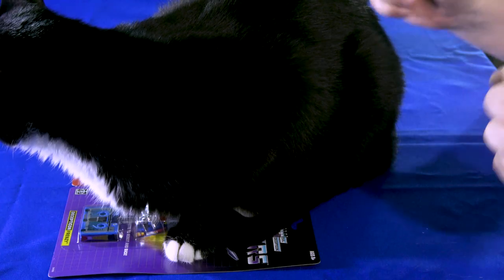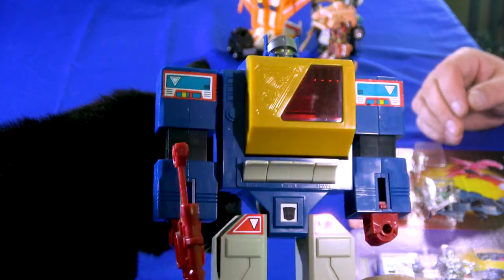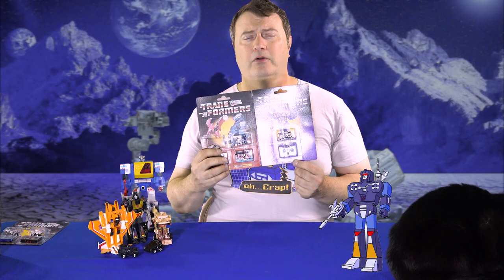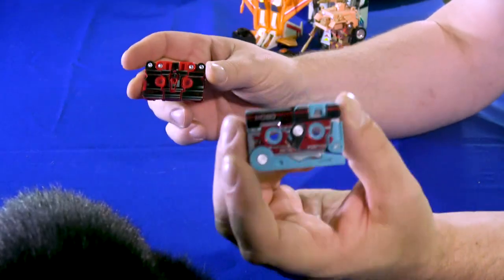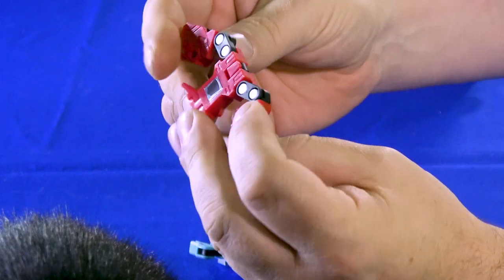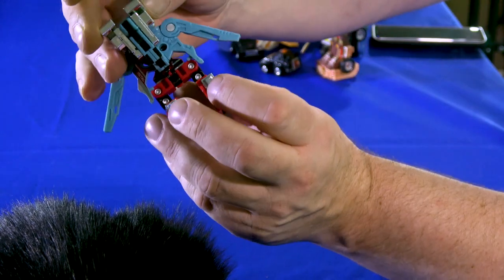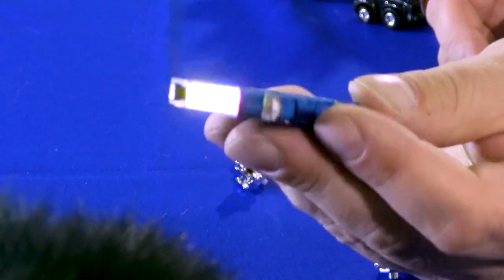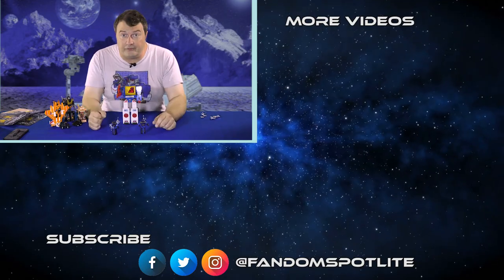TRANSFORMERS Gurafi, Noizu and Frenzy Cassette 3 Pack Review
Gurafi, Noizu and Frenzy (a.k.a. Rumble) come in this Transformers 3 pack of cassettes from Hasbro Pulse. Captain Kyle reviews each cassette, plus the merged form of Decibel. A great way to get Japanese exclusive Transformers!

Gurafi and Noizu are two of the four W Cassettebots from Japan, who were released as part of their Headmasters series and were part of Twincast’s cassette squad. Twincast used to be Blaster before a final battle with Soundwave, who was rebuilt into Soundblaster. These Dino Cassettes come in US G1 style packaging with all their accessories and have G1 Transformer style tech specs on the back of the package. They were actually known in Japan as Graphy and Noise, but those names are hard to trademark. The Frenzy, or Rumble if you prefer to stick to the cartoon colors, is slightly different than the Walmart reissue and will be compared to it.

If you like our stuff and want to show your support, go to donate!
REWARDS available!